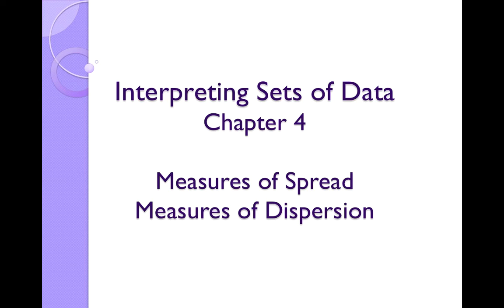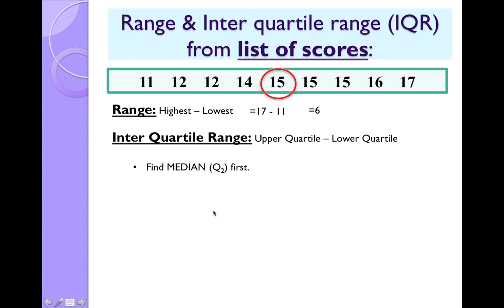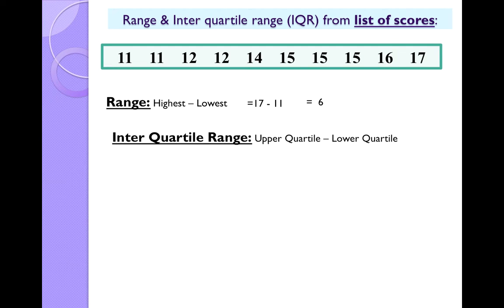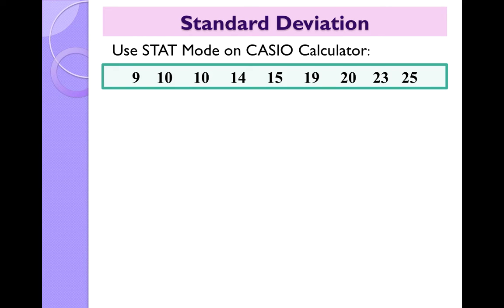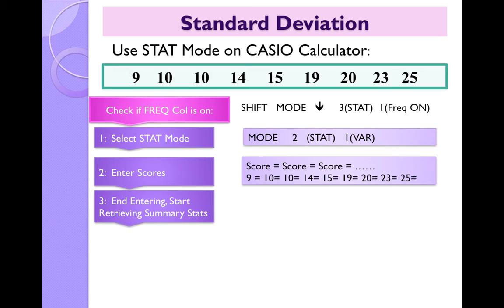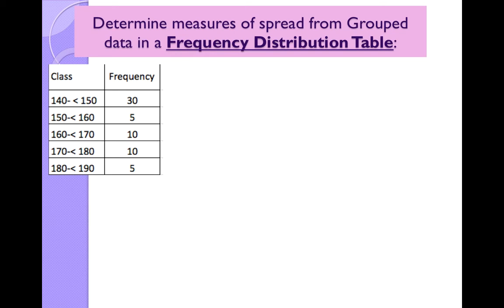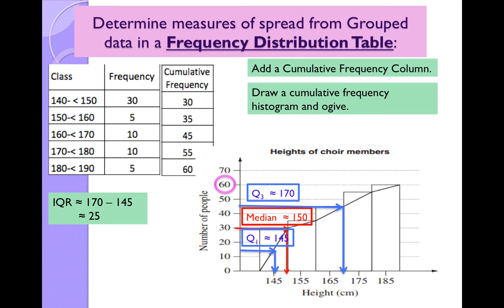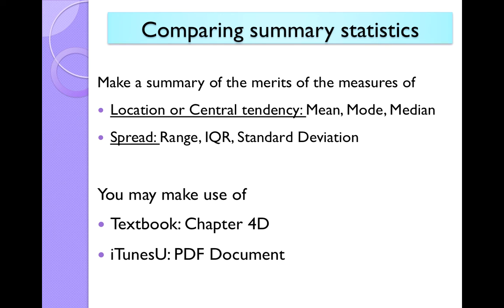V Y12GM DataSt2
Measures of spread. Range, IQR, Standard Deviation. General Mathematics 2.